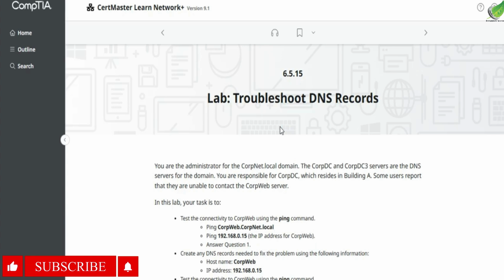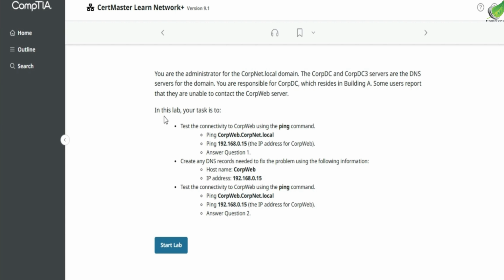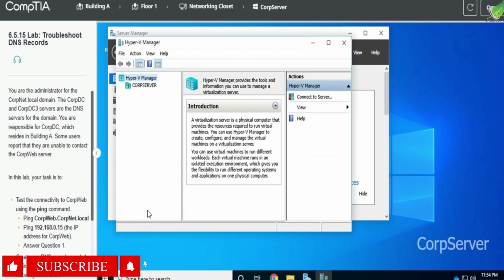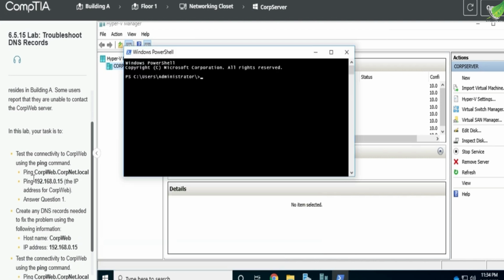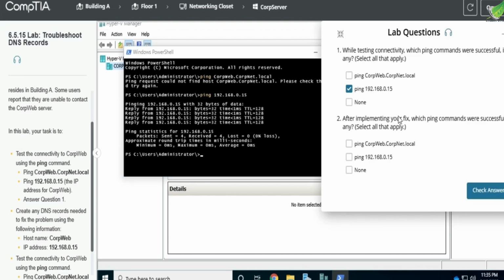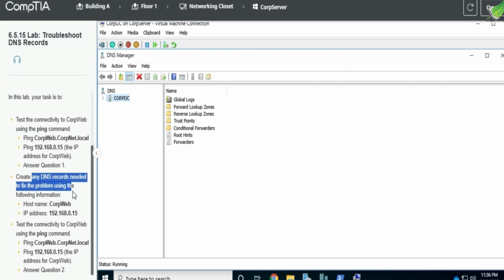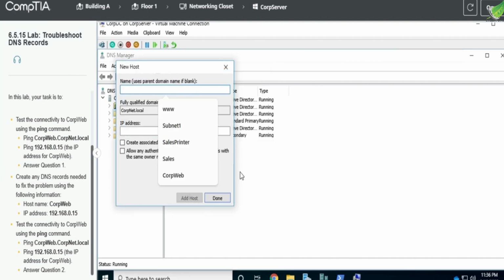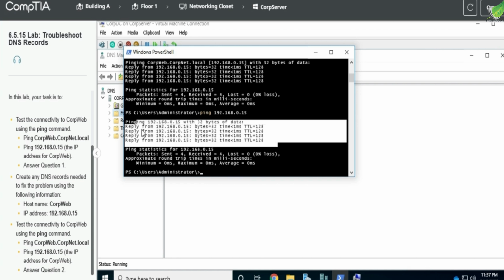network + 6.5.15 Lab Troubleshoot DNS Records TestOut